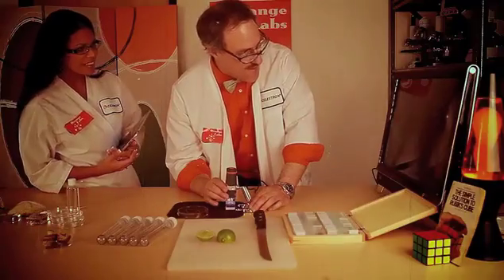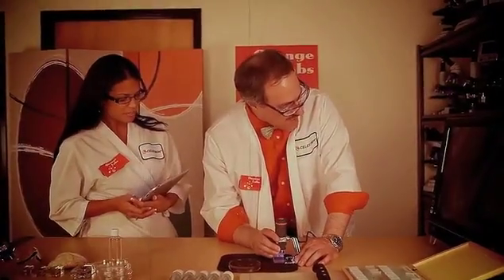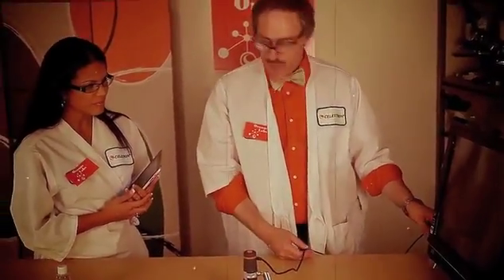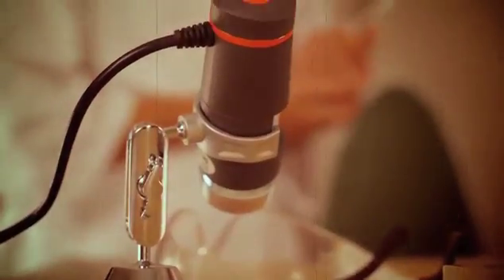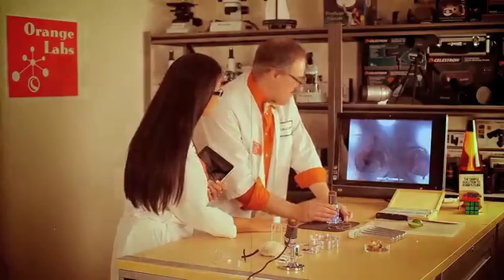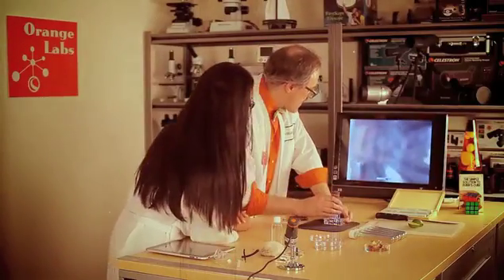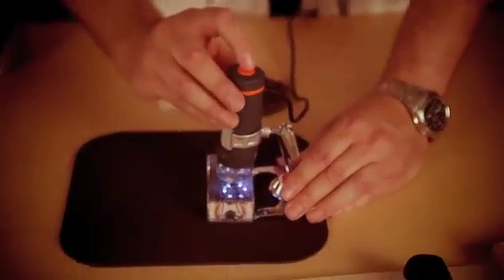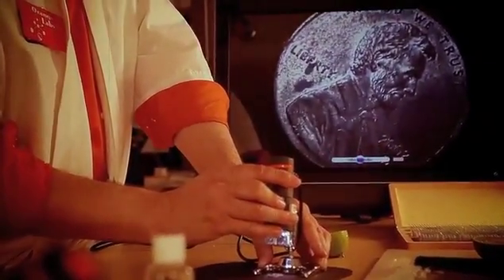Celestron LCD Deluxe Digital Microscope